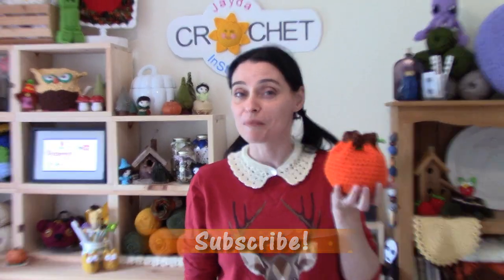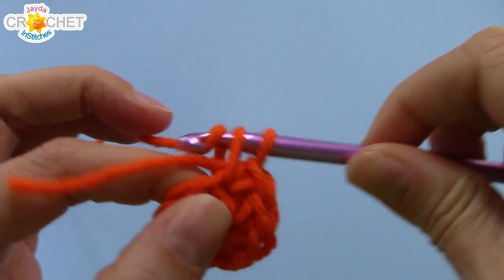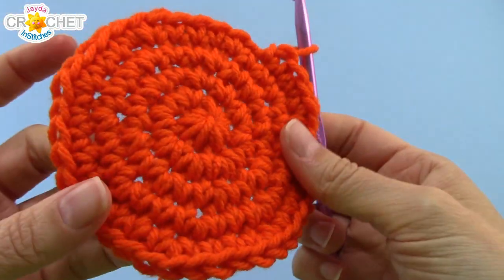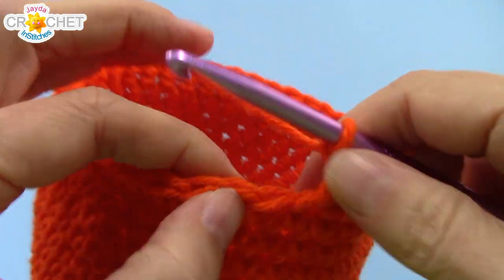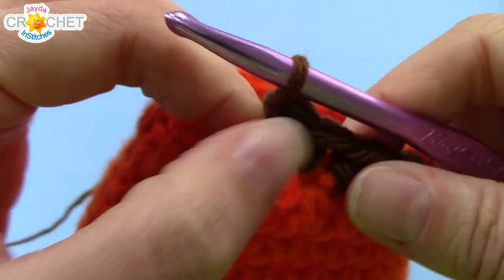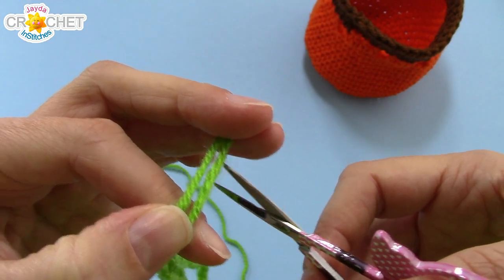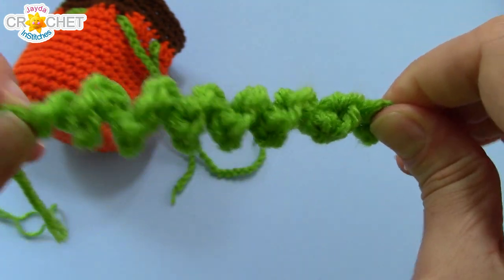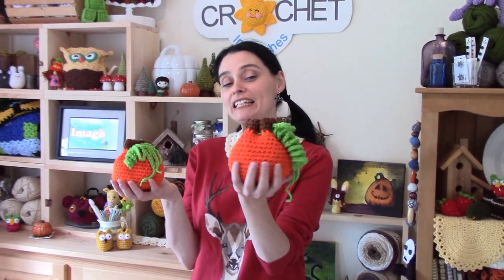Pumpkin Drawstring Bag - Easy Crochet Pattern & Tutorial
Stow your stuff in this sweet, seasonal sack!  Pumpkin projects pack a punch!  Grab your scrap yarn and 5.50 mm hook and Let's Stitch It Up Together!